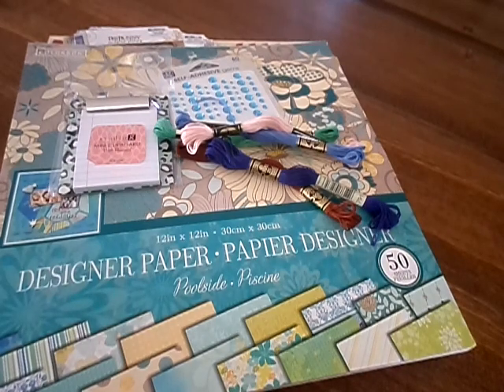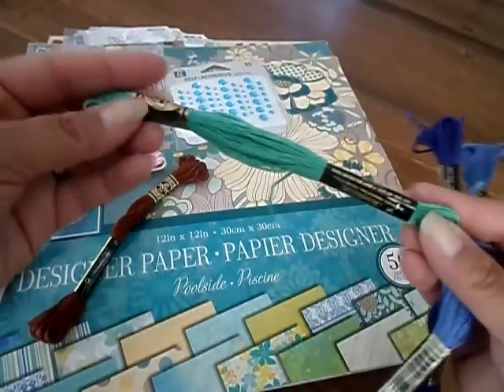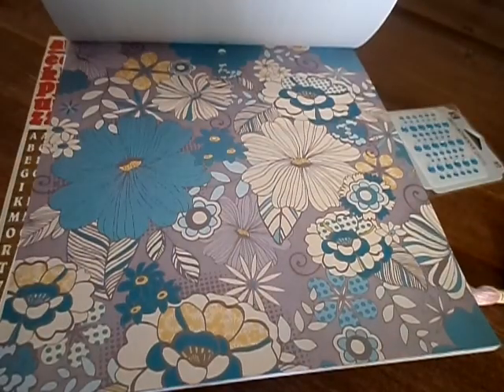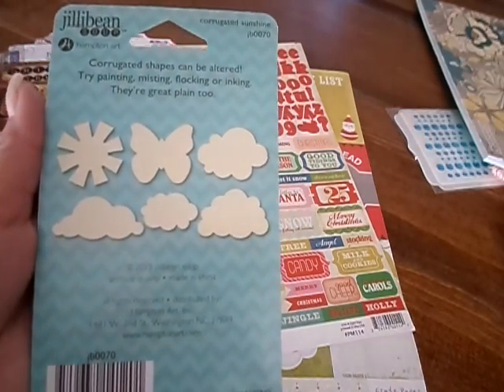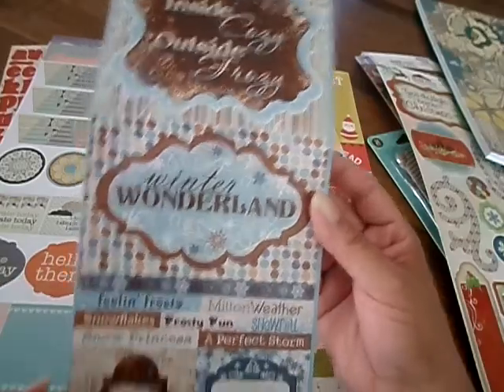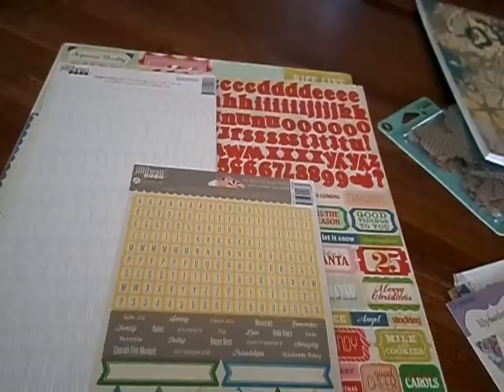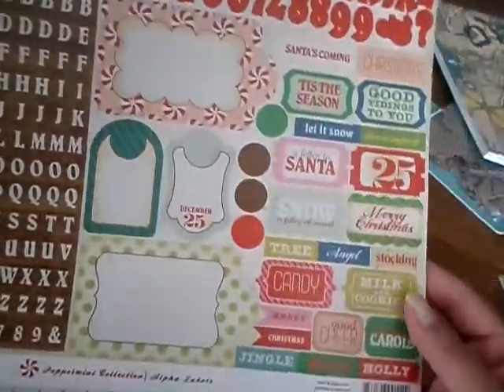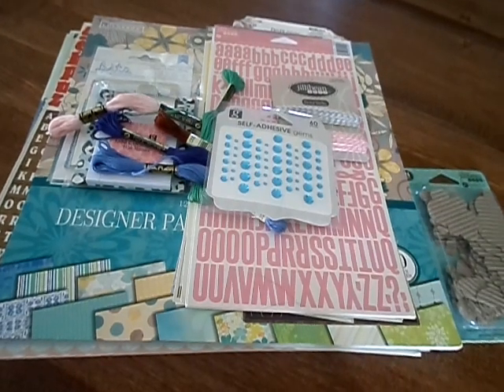Another Haul...Yes Another